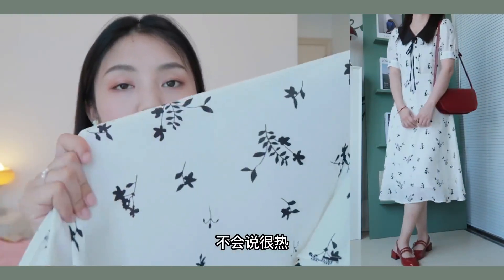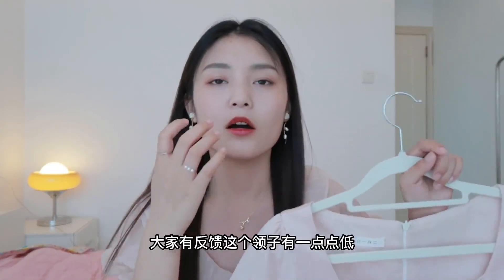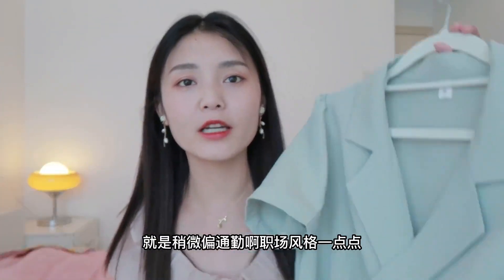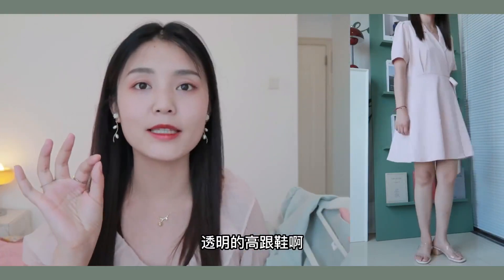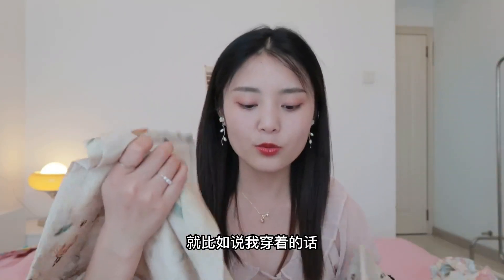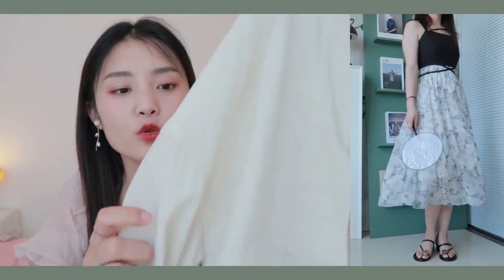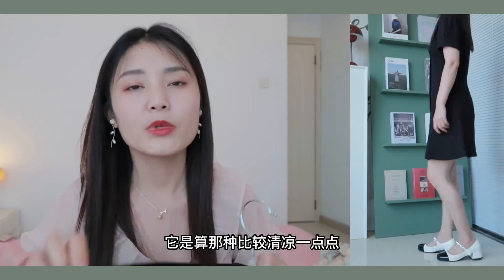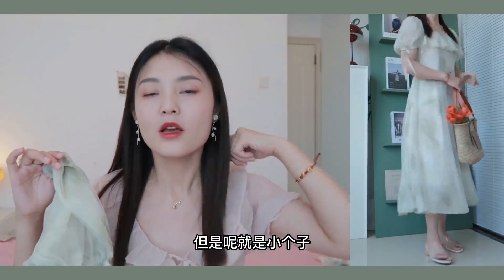拒绝泡泡袖！！夏日连衣裙 日常通勤皆可 | 各种风格一网打尽 小个子连衣裙分享 | 153cm小个子女生穿搭 吊带裙 新中式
连衣裙来啦！！！各种风格一网打尽！！
身高153cm 体重47kg